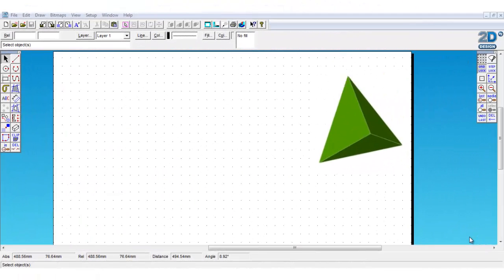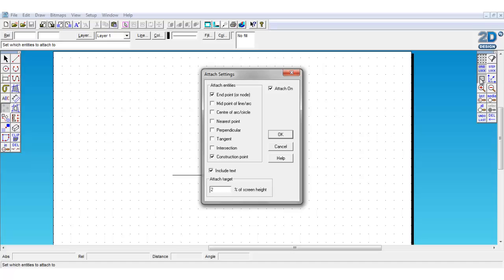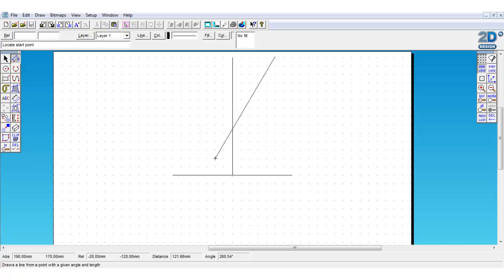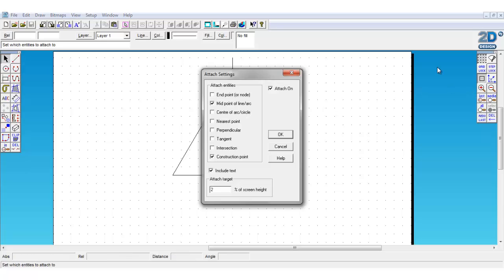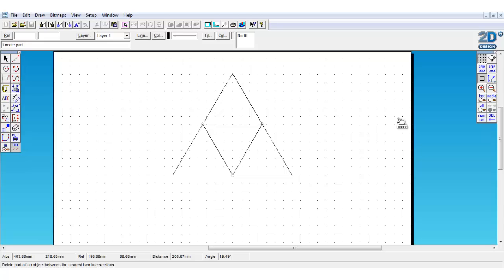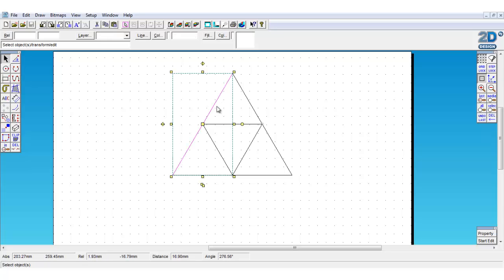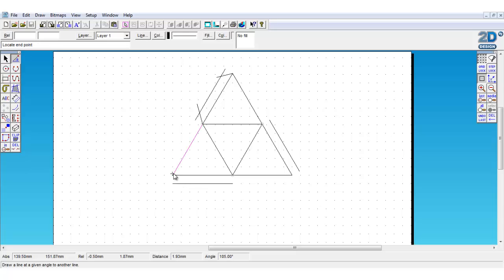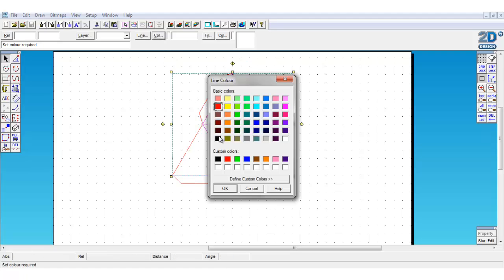How to draw a pyramid net using 2D Design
How to draw a pyramid net, a tetrahedron using 2D Design